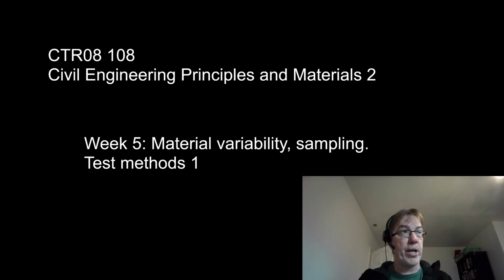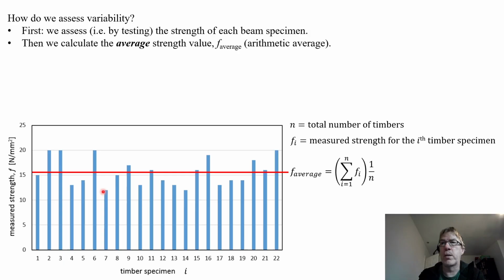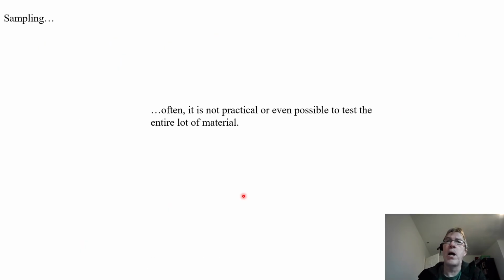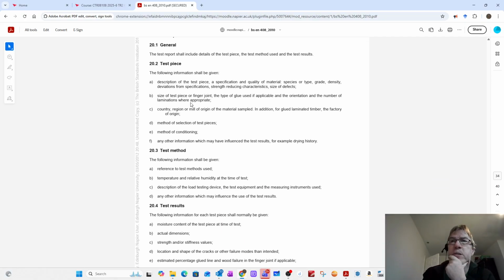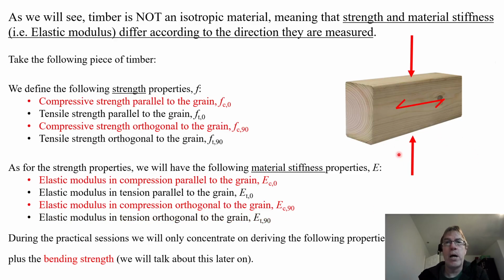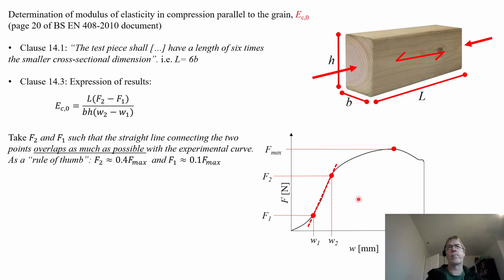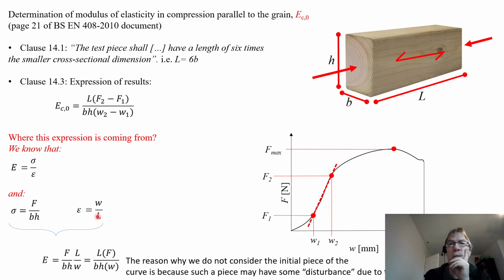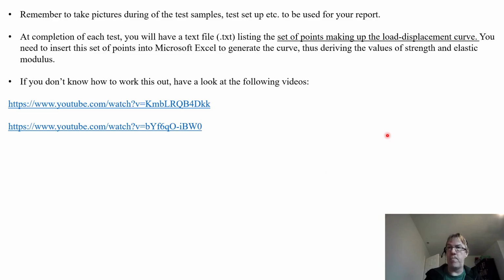CTR08108 week5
Edinburgh Napier University: CTR08108
Civil Engineering Principles and Materials 2
Week 5: Material variability, sampling. Test method 1